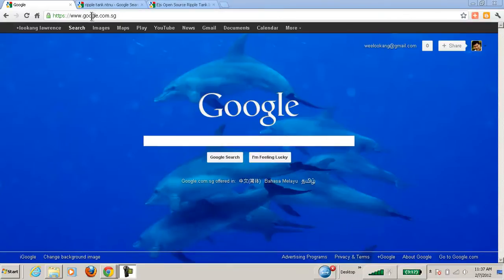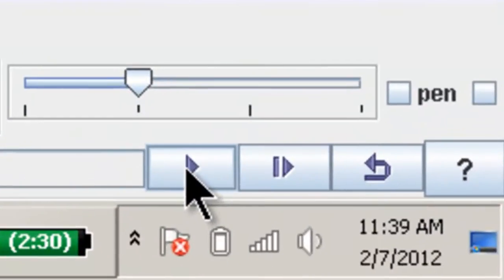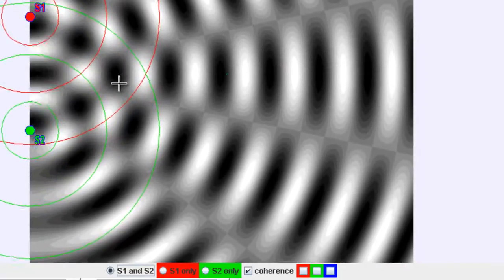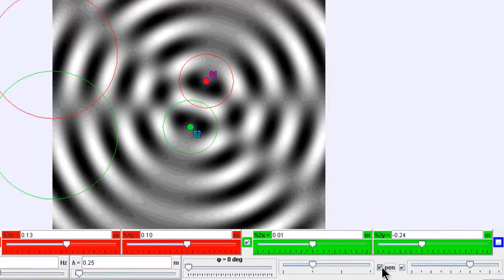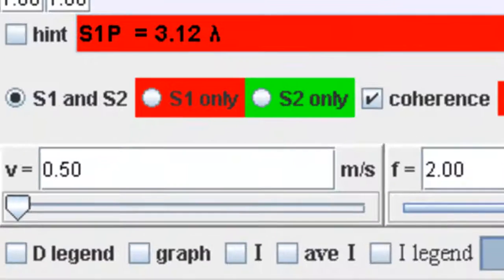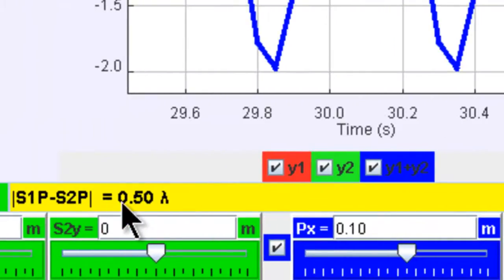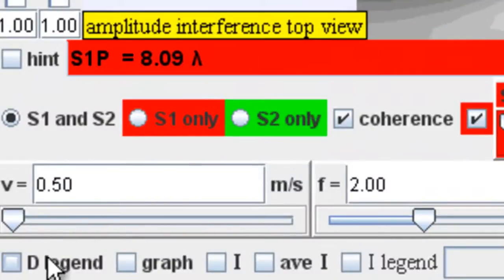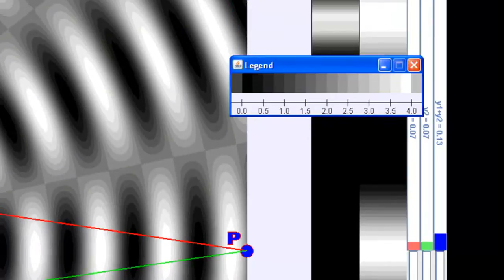Two-source Ripple Tank computer model with River Valley High School 2012 July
Two-source Ripple Tank interference patterns with River Valley High School
Introduction Video on the features of the computer model as a guide to support learning.
Ejs Open Source Ripple Tank Interference Model java applet
this video made as a research response to improve student's experience and learning by supporting teachers in setting the stage, giving the basic features of the inquiry lesson to come,  for student centred inquiry with computer model as a tool.
the teacher will play an even bigger role in facilitating learning because the tool adds interactive engagement and visualization that traditional tools cannot provide for.